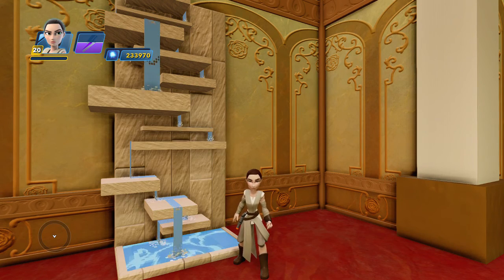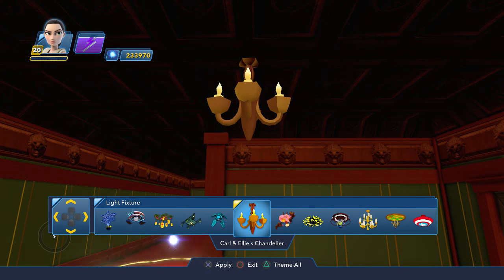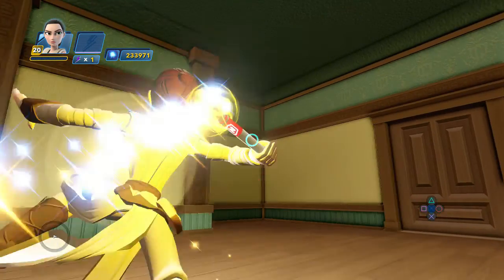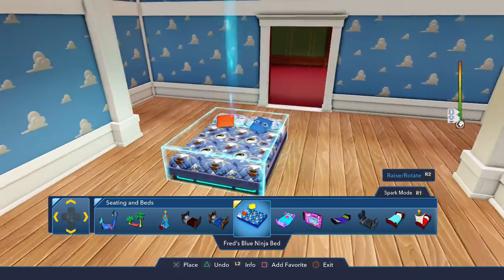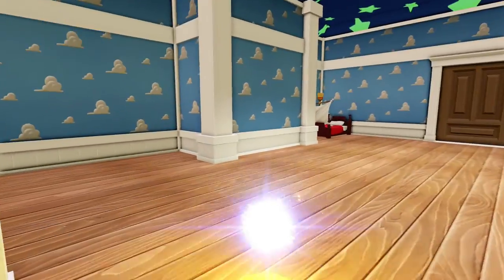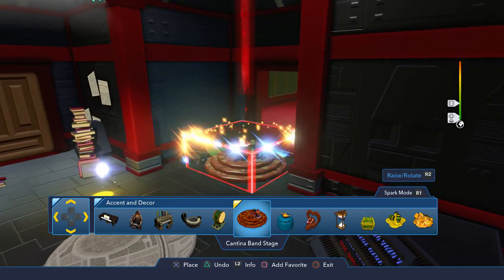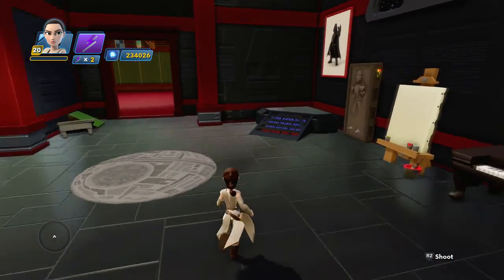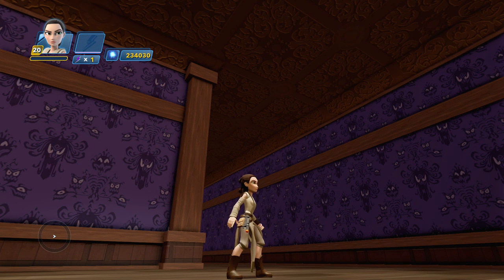Disney Infinity 3.0 Toy Box Build - Kylo Ren's Room [41]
Today we're adding some iconic settings to our hotel: First, we create a rendition of Andy's room, then we enter the dark and moody space of Kylo Ren's evil, Vader-laden, lair. Enjoy!